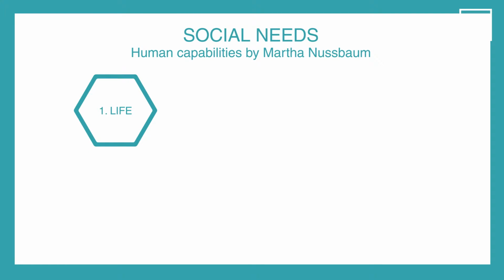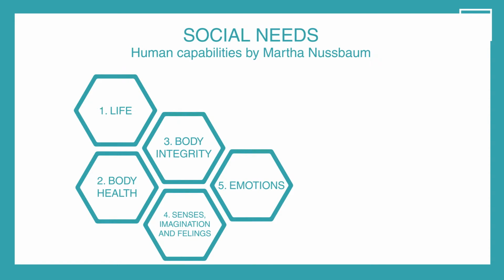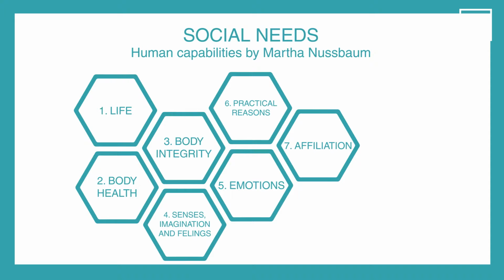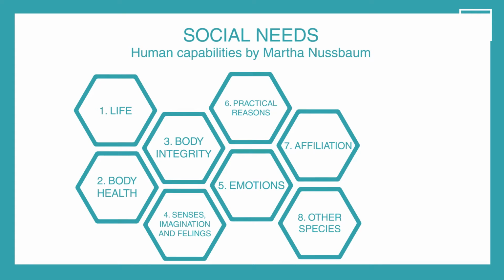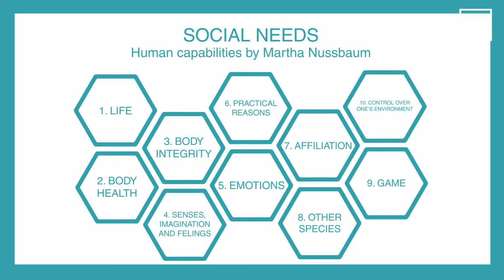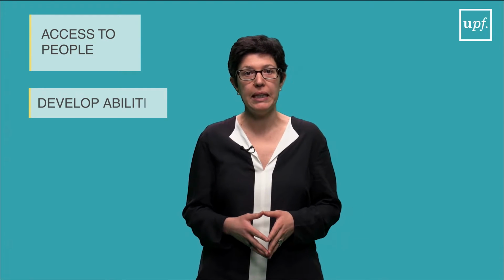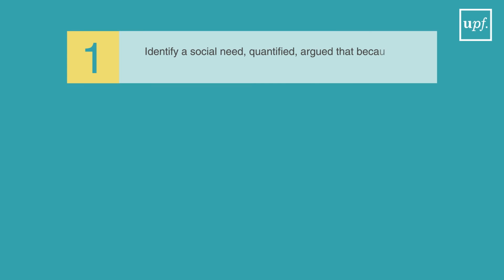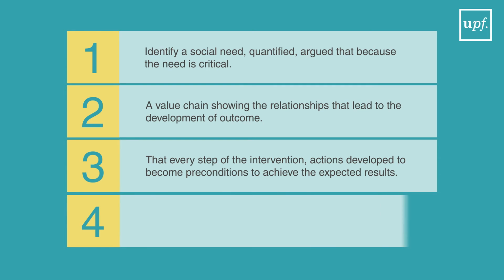La teoria del canvi en l’empresa social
Vídeo produït  en el marc del MOOC Social Business que coordina la professora Ester Oliveras, i que s’ofereix a través de la plataforma Futurelearn.